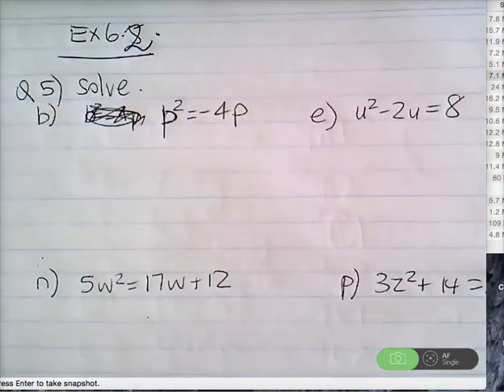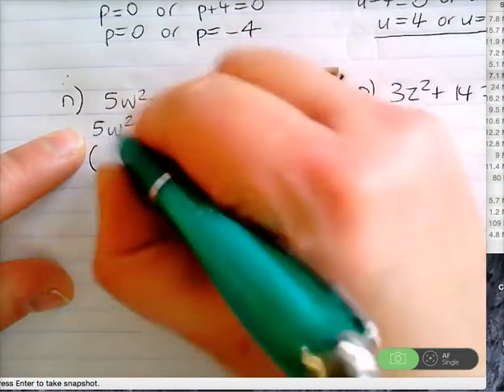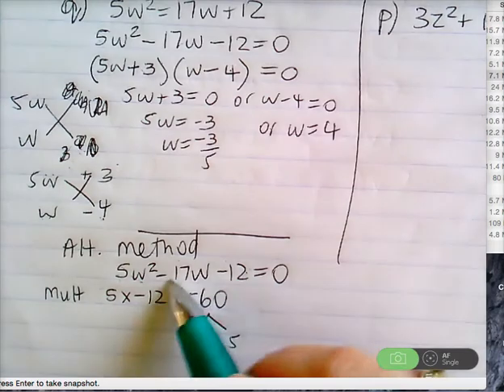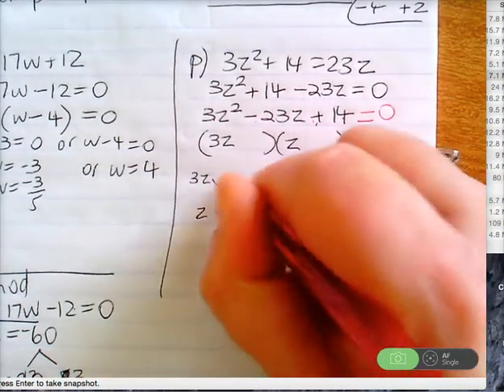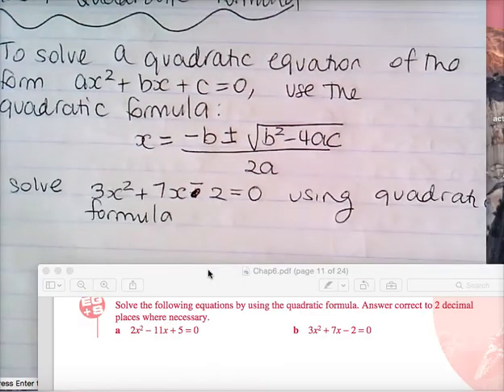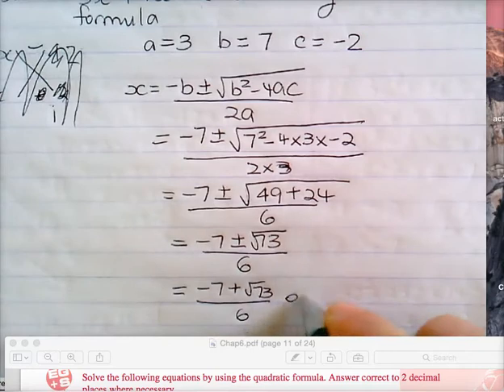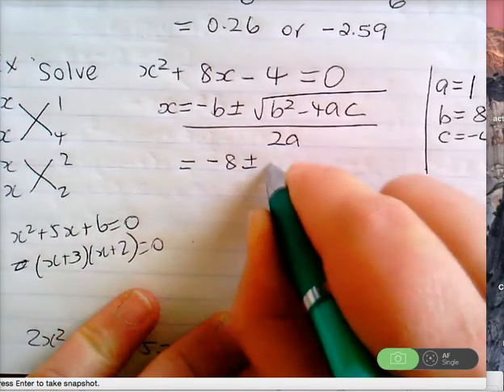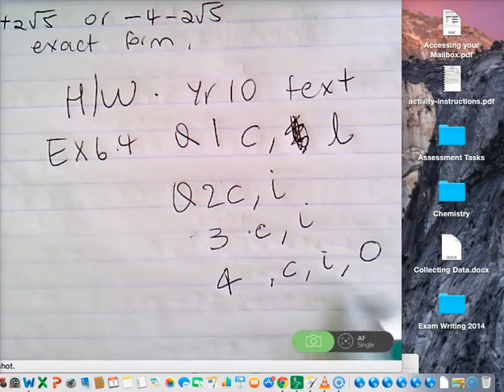Quadratic Equations Ex 6 2 Q5 and Ex 6 4 Quadratic Formula